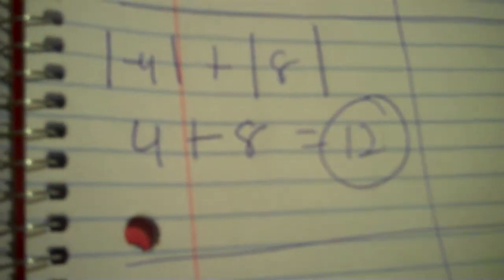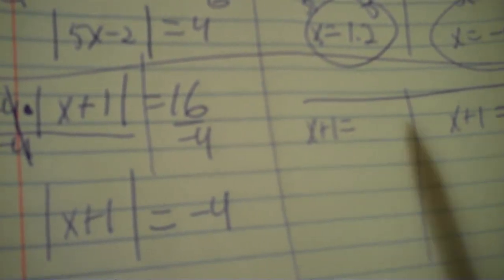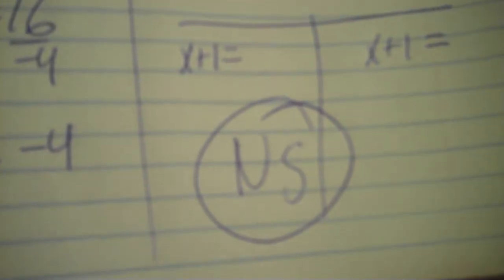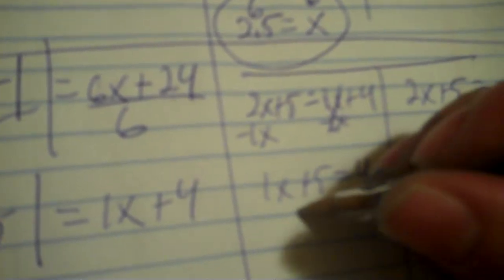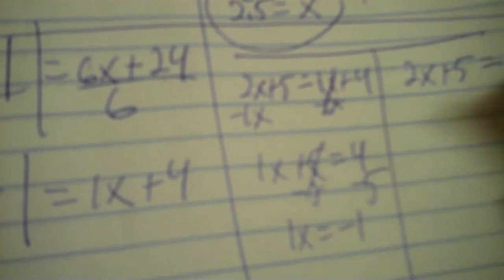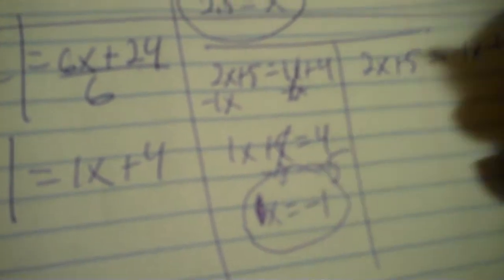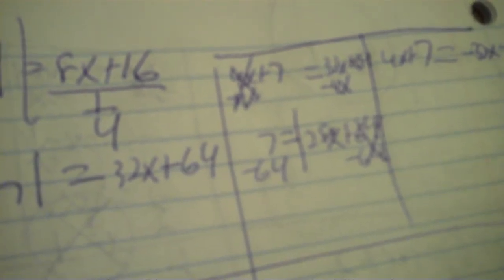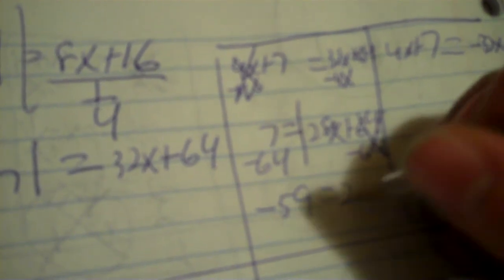1 8 Algebra 2